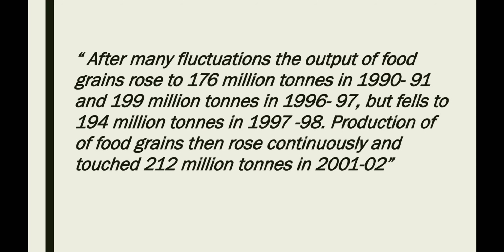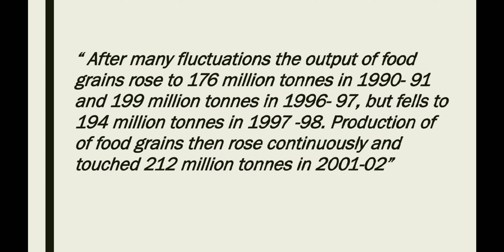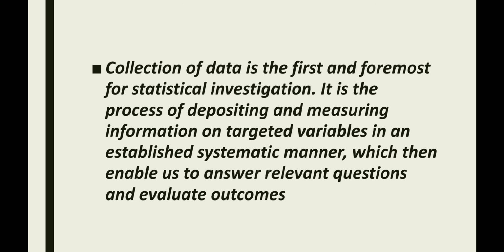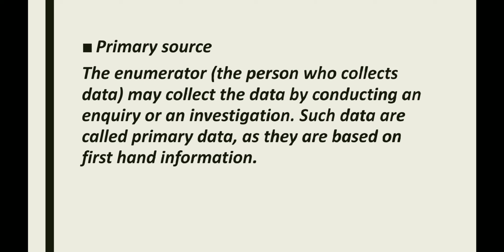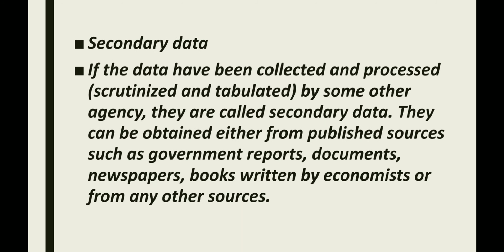Collection of data CBSE XI